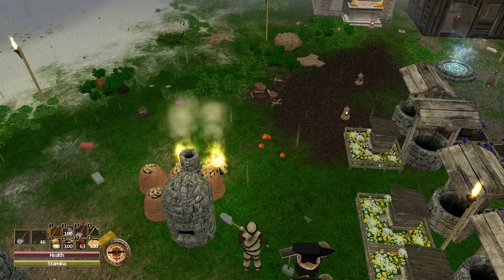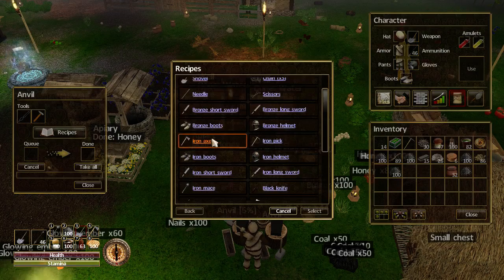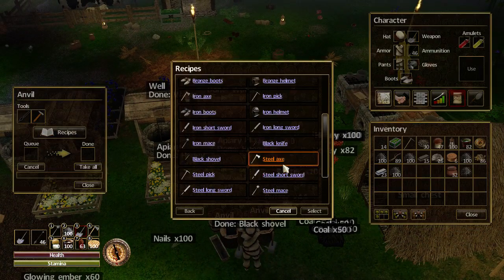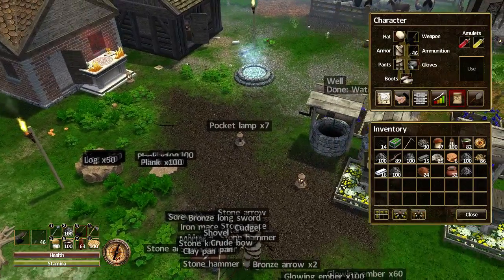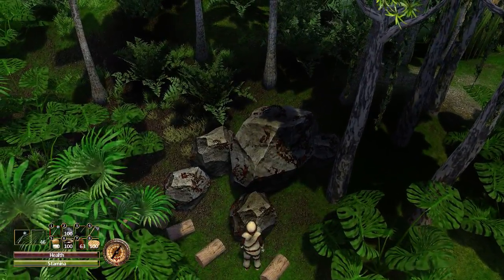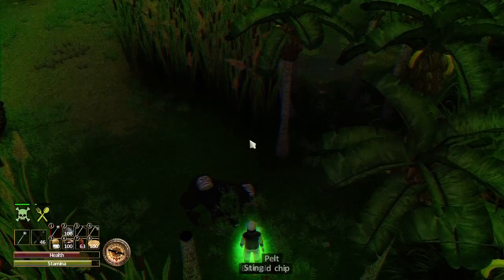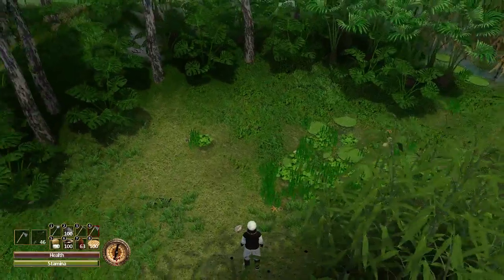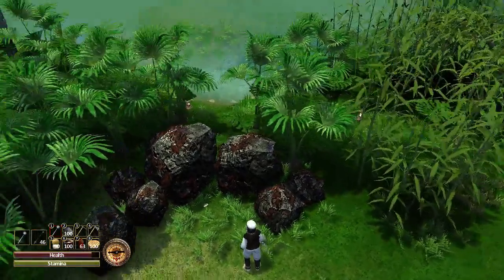Force of Nature - Tutorial/Let's Play - Episode 68 - Black Shovel & Steel Mace!!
Welcome to "Episode 68" of my "Force of Nature" "Tutorial/Let's Play" series. In this episode, I make a "Black Shovel" and a "Steel Mace", then show their effectiveness. I hope you enjoy this episode as much as I enjoyed making it for you. :o)